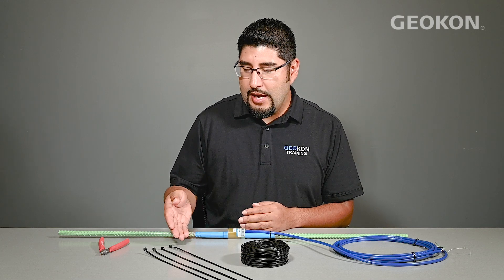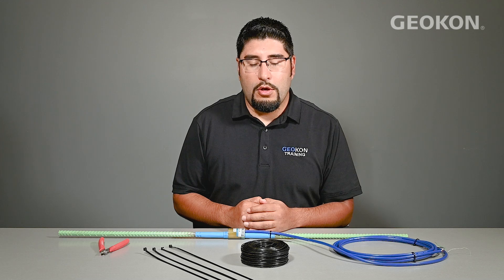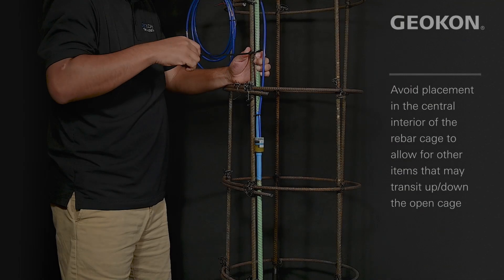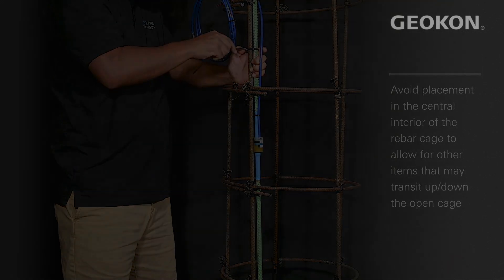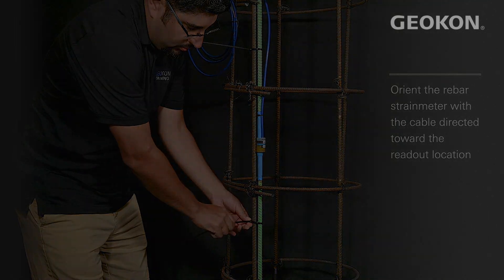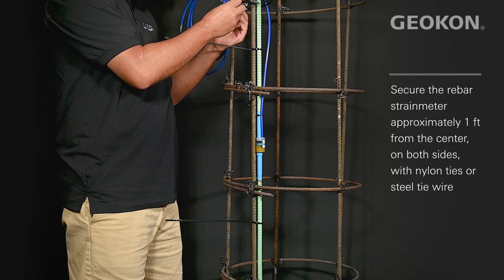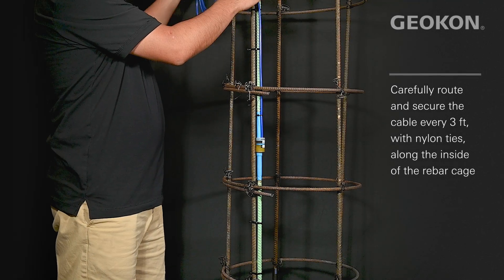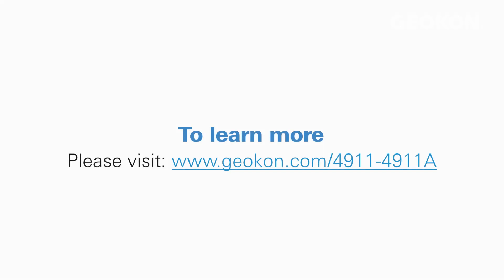Model 4911 Rebar Strainmeter Installation Process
This video discusses how to install the 4911 Rebar Strainmeter in-line, with rebar.